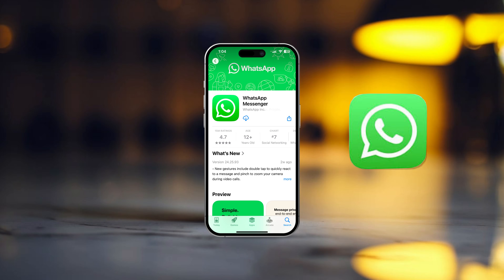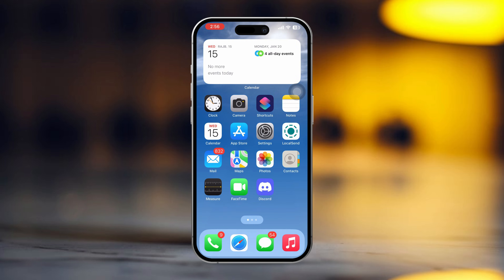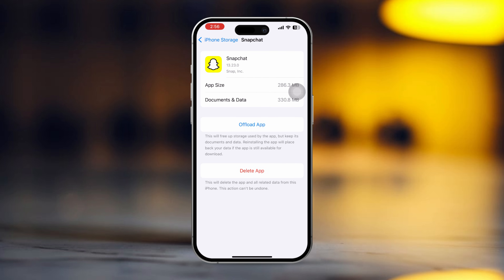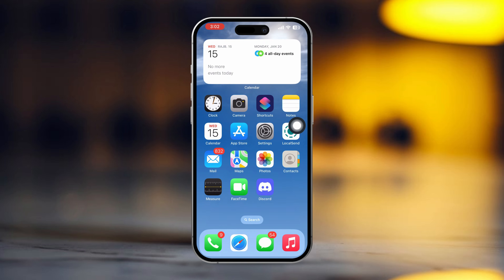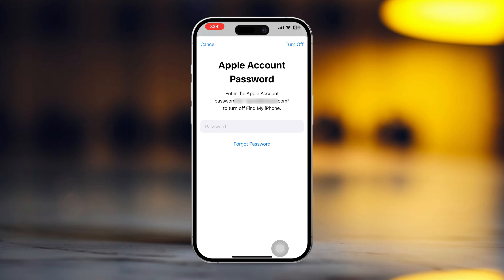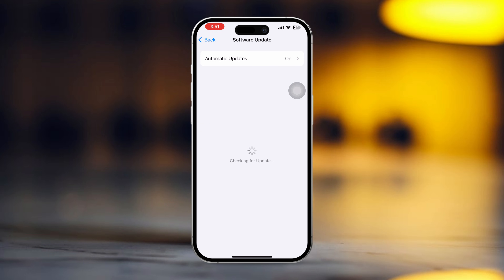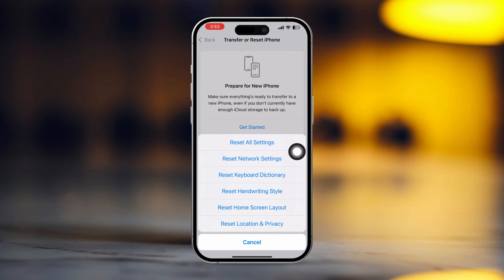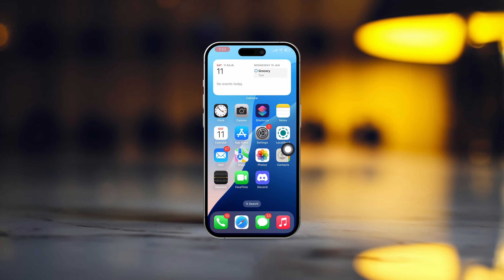How to Fix Unable to Install WhatsApp From App Store on iPhone | WhatsApp Not Downloading Issue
Wanna know how to fix WhatsApp not installing from the App Store on your iPhone? Don't worry! If you’re having trouble downloading WhatsApp or can’t install it from the App Store, you’re in the right place. In this video, I’ll walk you through the steps to fix the issue of WhatsApp not downloading or installing on your iPhone and show you some easy solutions to get WhatsApp up and running. So follow me in this video and you'll learn how to fix WhatsApp not installing from the app store on iPhone. Let's get started.

00:01- Video Intro
00:19- Solution 1: Free Up the iPhone Storage
00:37- Solution 2: Turn off Restrictions
00:49- Solution 3: Sign Out and Sign back into Apple ID
01:16- Solution 4: Check Latest Update
01:28- Solution 5: Reset Network Settings
01:47- Solution End